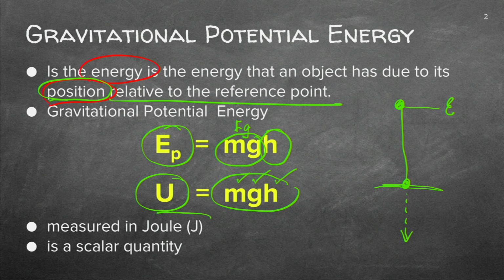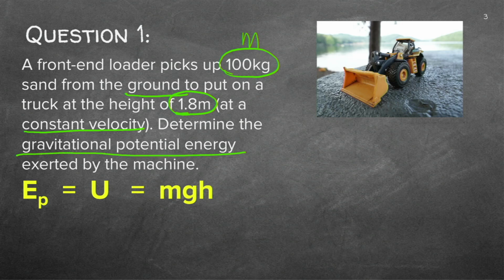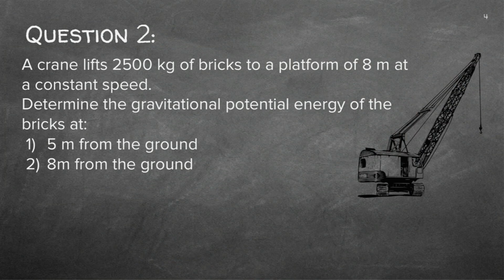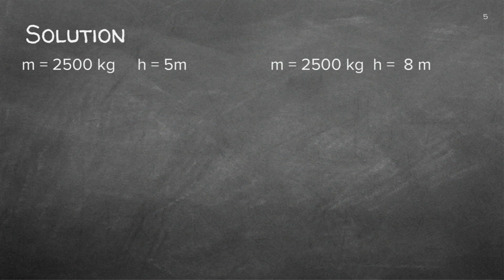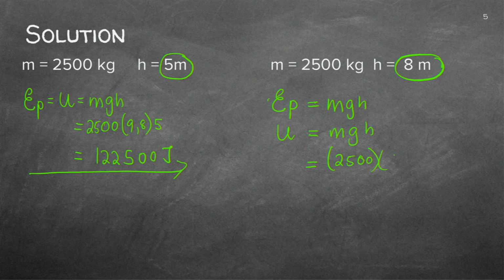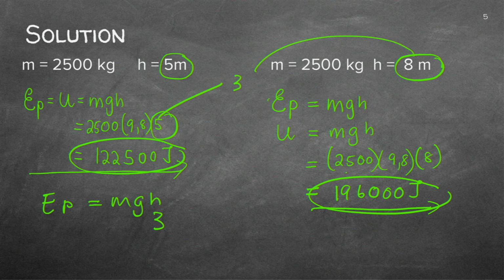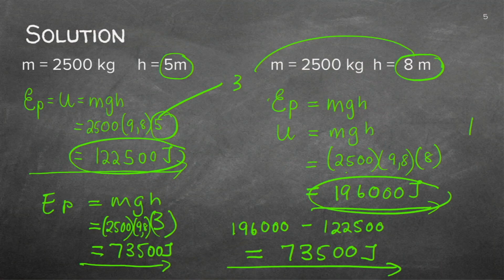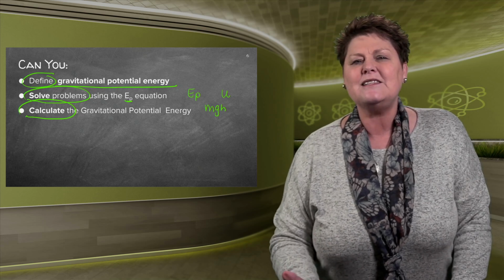8.3 MECHANICS ENERGY - GRAVITATIONAL POTENTIAL ENERGY